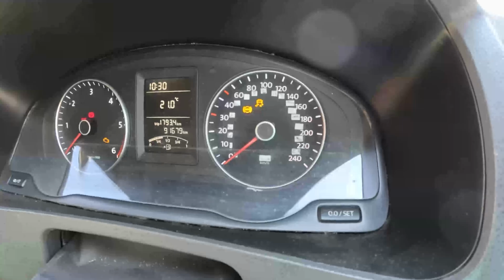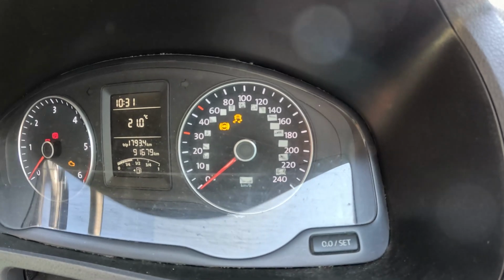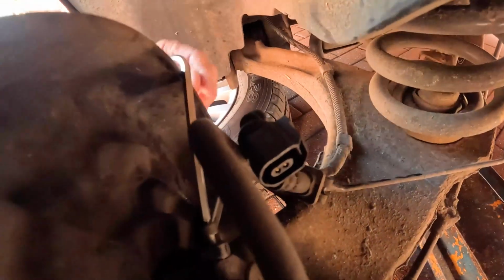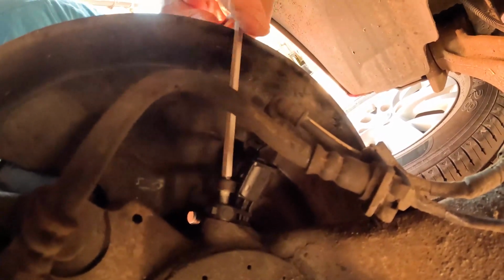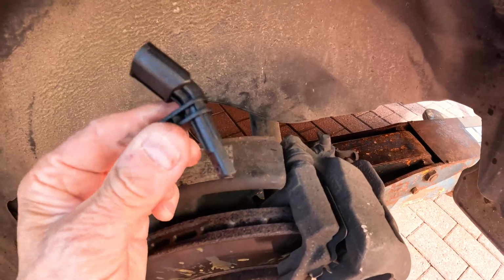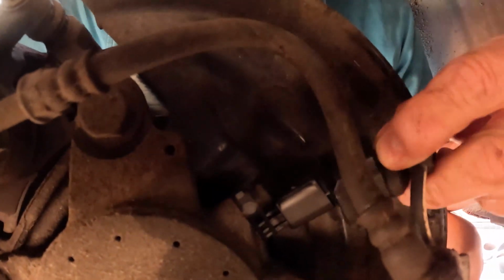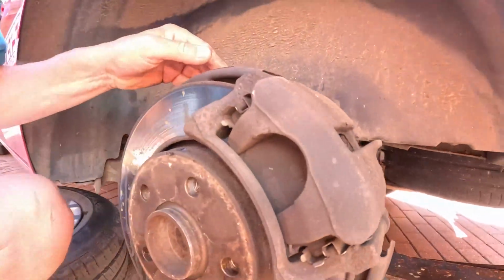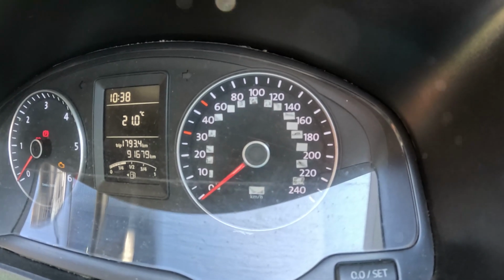VW T5 Transporter ABS Fault wheel sensor replacement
How to replace a speed sensor that is causing the ABS fault code